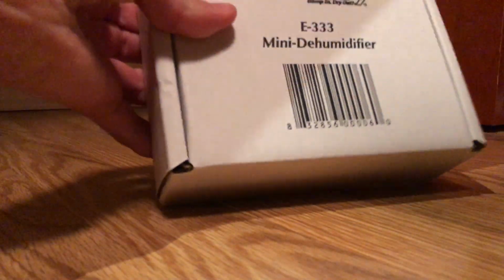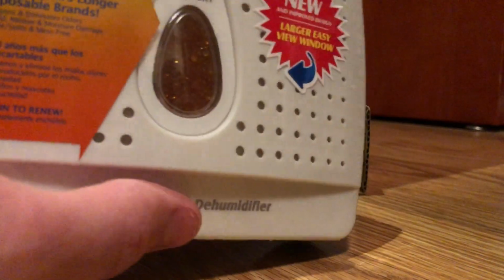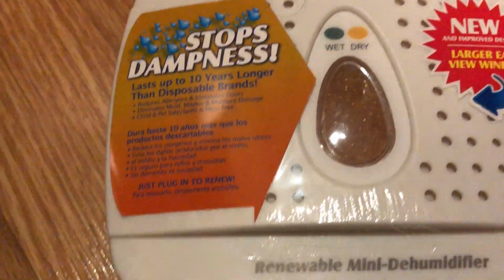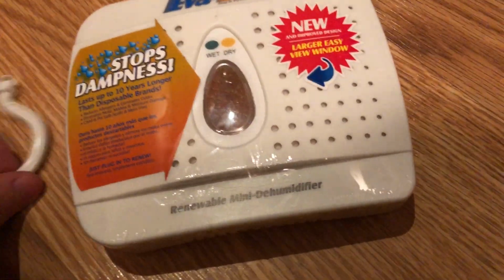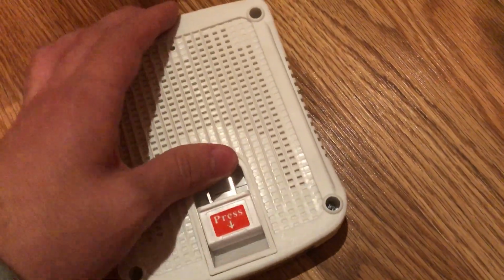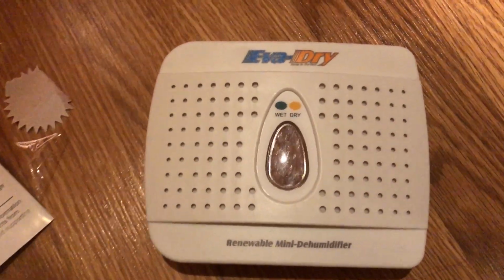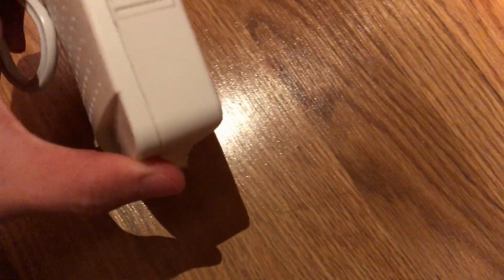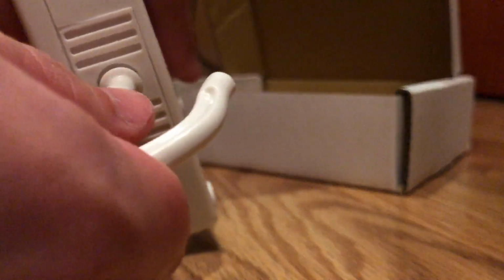Unboxing EvaDry Renewable Mini Dehumidifier E-333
description is literally the title